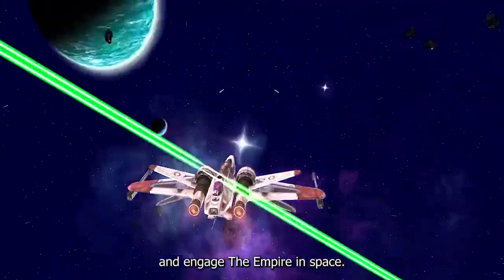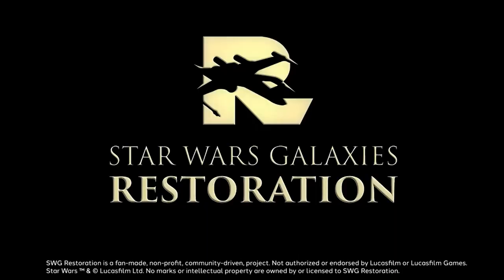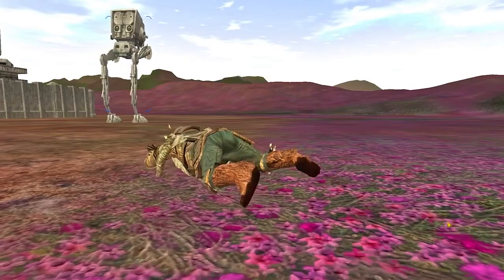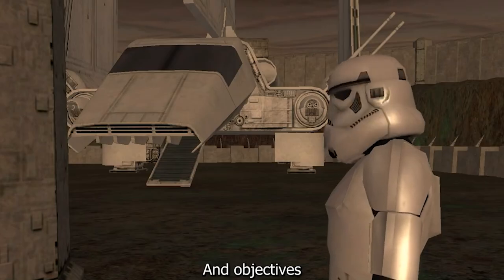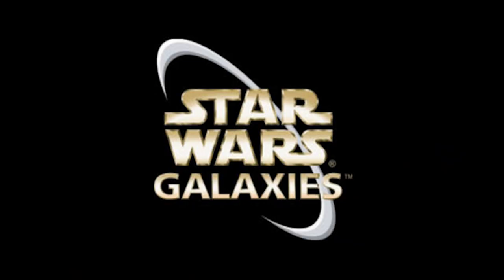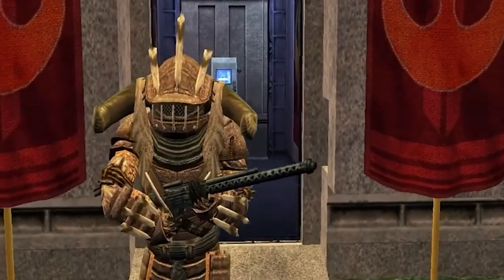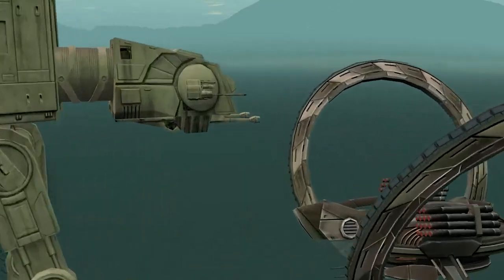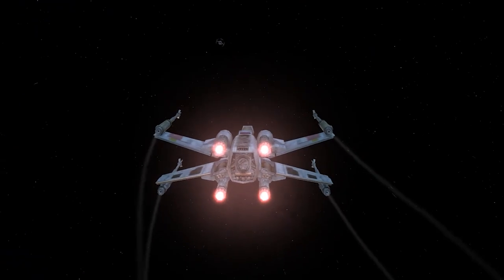This game is SO UNDERRATED